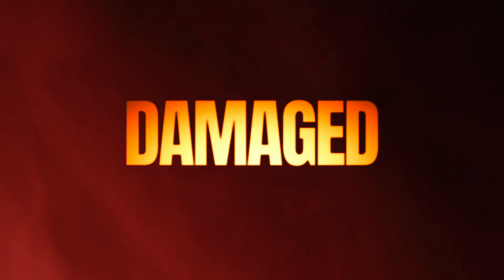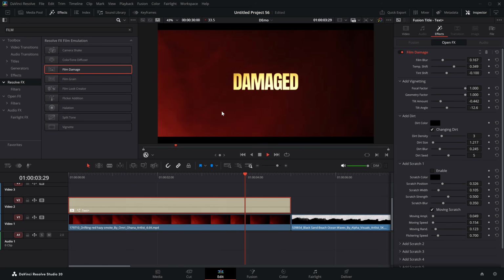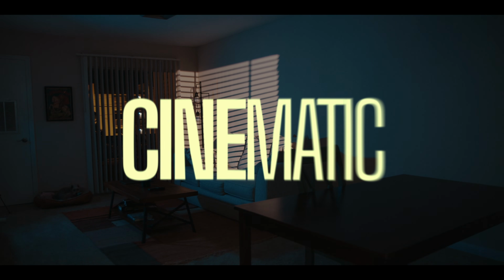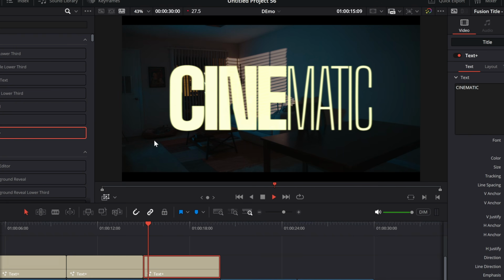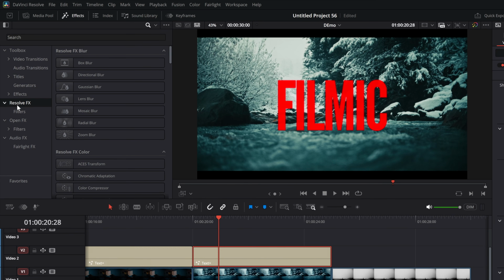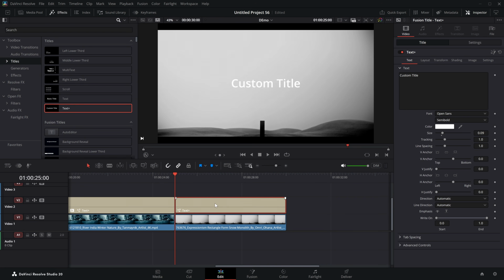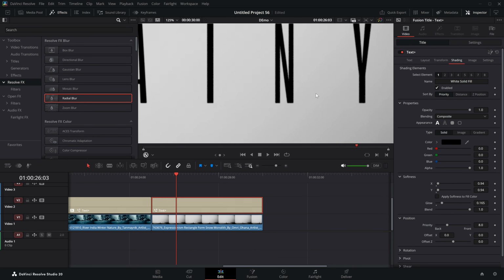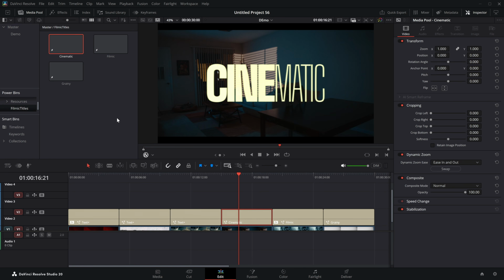These 5 free Vintage 'Film Look' Titles are way easier to create than you think...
Right, Fonts! You'll be wanting some fonts...

Creating these titles was actually really good fun! You can get some great effects, and great 'looks' with very little effort. Make use of the Text+ (it actually does alot!), and use the built in Effects! It doesn't take too much work to create some pretty cool looking filmic vintage style titles.

00:00 Intro
00:29 Damaged
03:22 Vintage
06:16 Cinematic
09:46 MotionVFX
11:00 Filmic
15:20 Grainy
20:20 Save'em